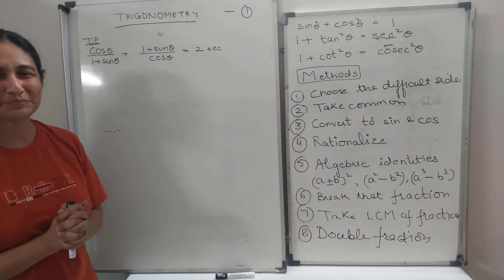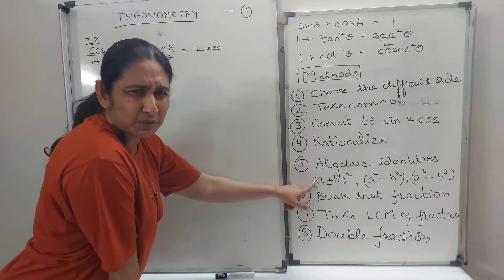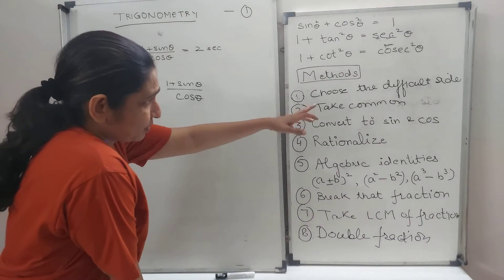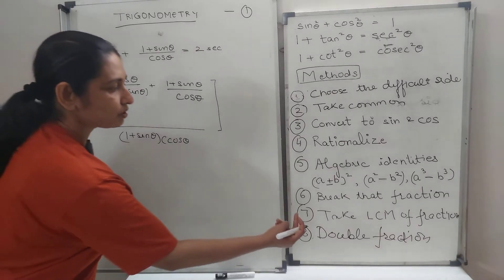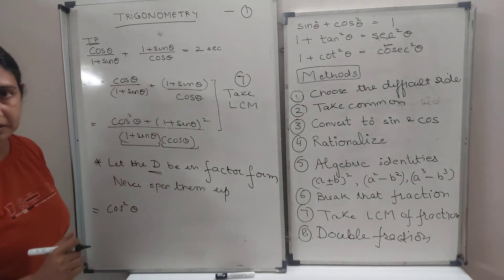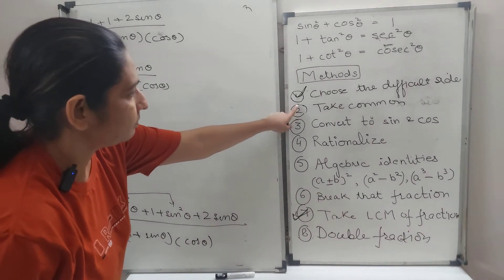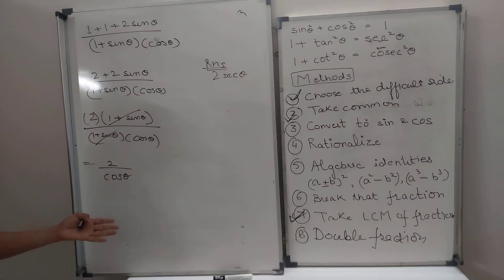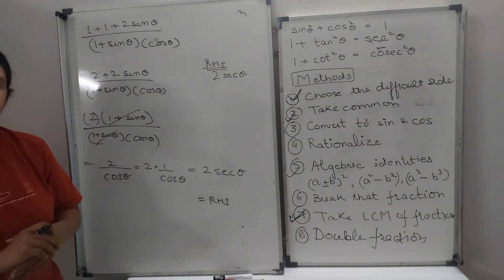Methods of Trigonometry Part 1 | Maths Class 9th & 10th - CBSE/ICSE | Eepsa Education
In this video, Eepsa Education covers the essential methods of trigonometry for Class 9th and 10th students following the CBSE and ICSE syllabus. Learn the basics of trigonometric ratios, identities, and formulas to solve problems efficiently. This video simplifies key concepts like sine, cosine, and tangent, and explains how to apply them in real-world scenarios. Perfect for students preparing for exams or wanting to strengthen their understanding of trigonometry.

Eepsa Chaudhary Gupta holds a Bachelor of Engineering in Industrial Electronics from Pune University, where she graduated with a gold medal in 1996. She has diverse qualifications including Grade 7 in Piano from Trinity College London, Grade 5 in Kathak, and a Certificate Course from Brrry John Acting Studio in New Delhi (2019).

With over 27 years of experience, Eepsa has been providing private coaching in Physics, Chemistry, and Maths for classes 9 to 12 (CBSE, ICSE). She served as a guest science lecturer at Sardar Patel School in Bhavnagar, Gujarat, from 2022 to 2024